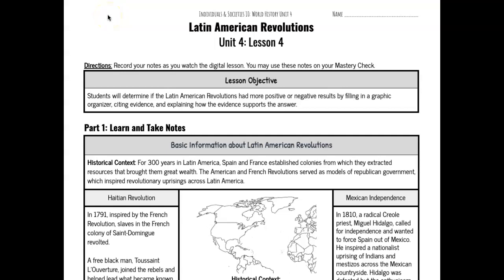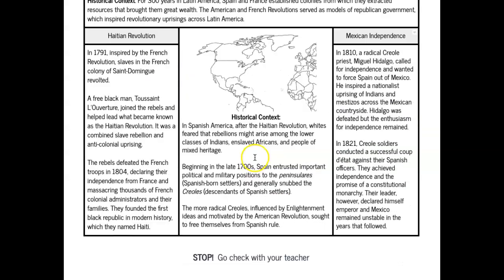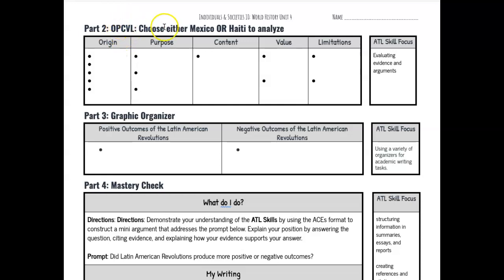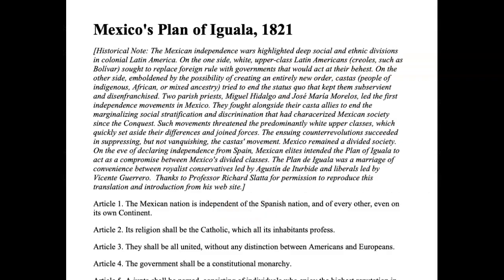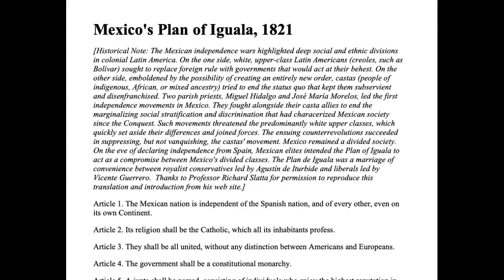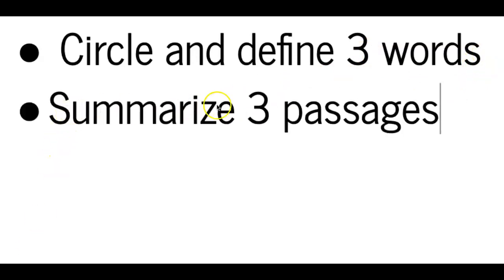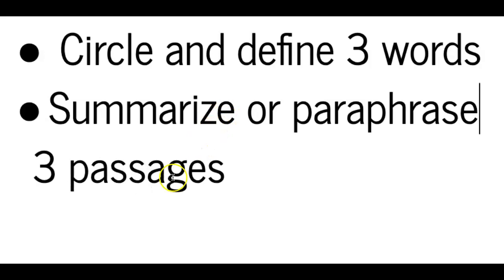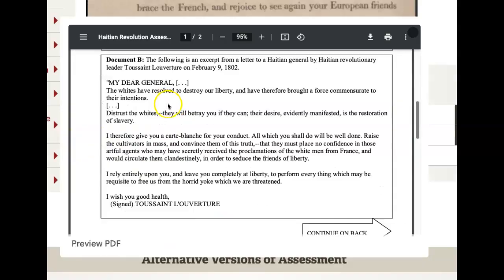2. Source Analysis: Latin America (Lesson 4)